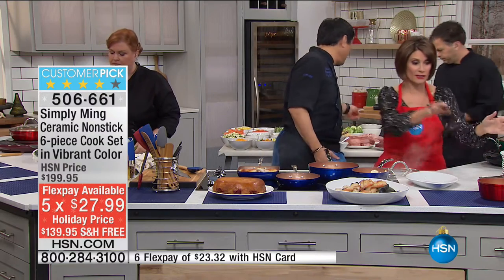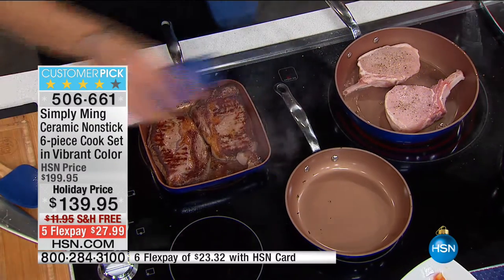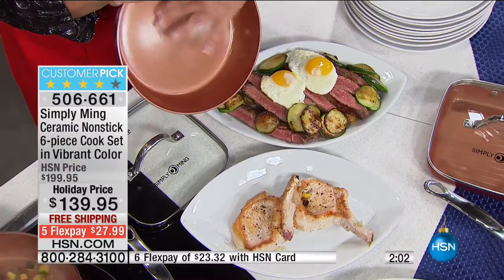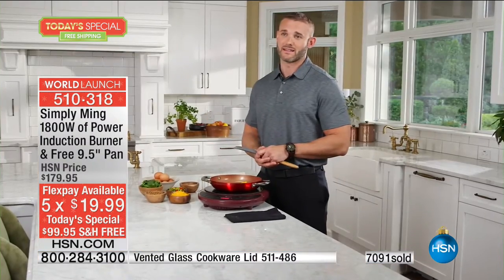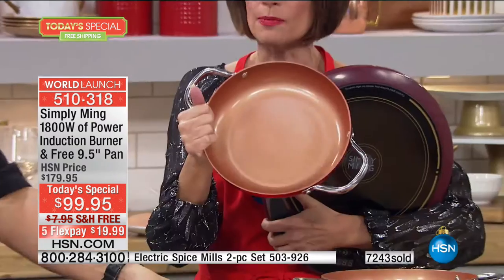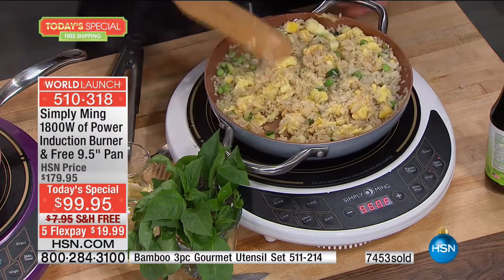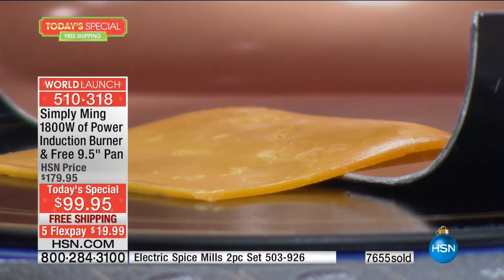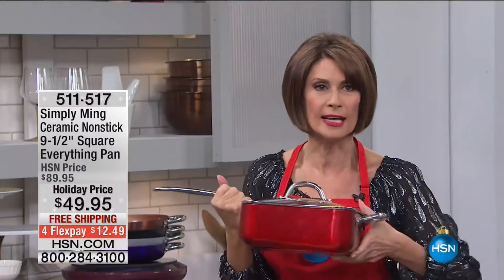HSN | Chef Ming Tsai Holiday Gifts 12.16.2016 - 12 PM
Ming Tsai Gifts